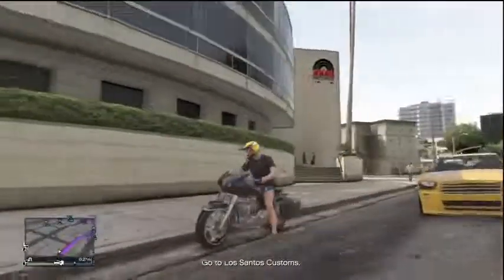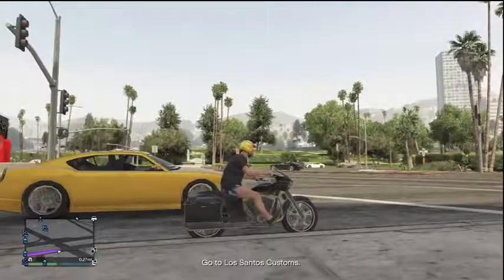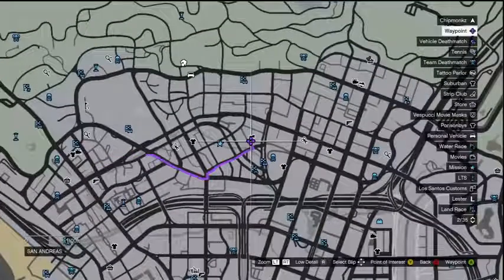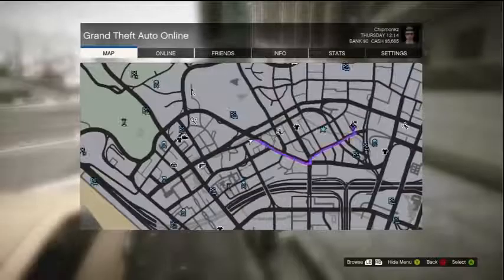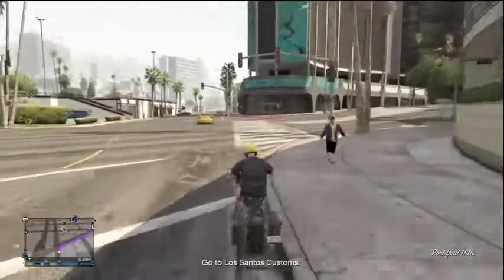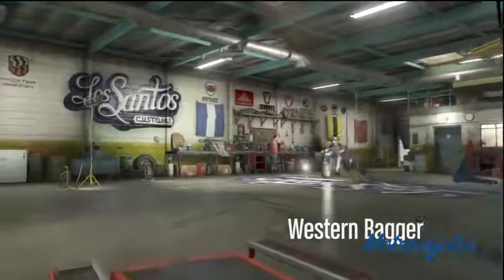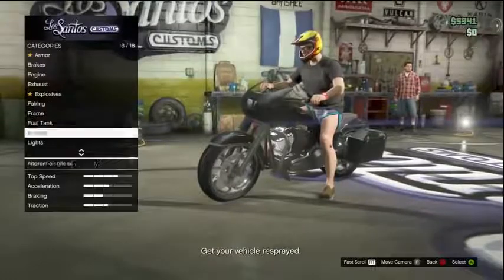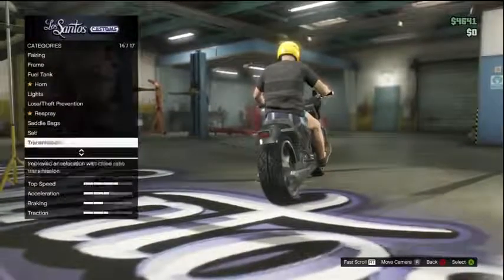GTA 5 - Rare & Secret Vehicles Franklin's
gta v,
gta 6,
gta 4,